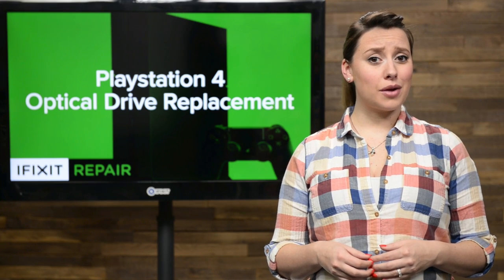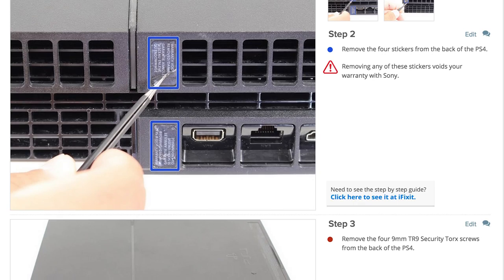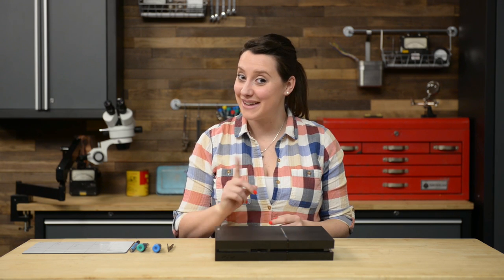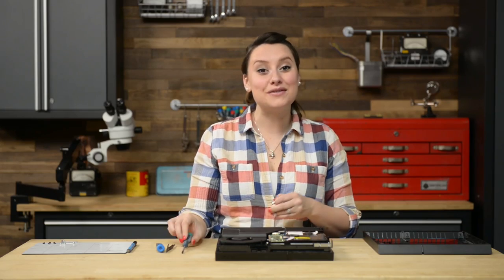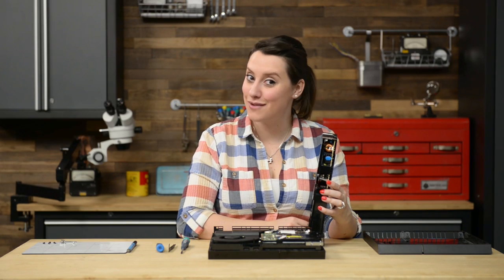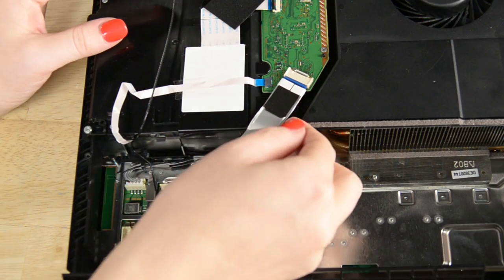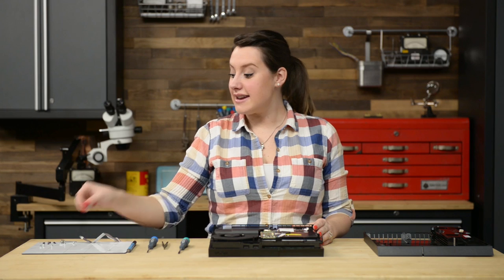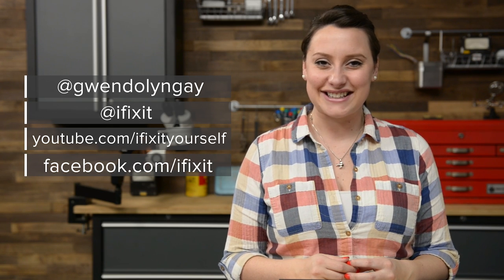How To: Replace the Optical Drive in your Playstation 4!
If your Optical Drive is giving you trouble, it might be time for a new one. Today is that day! Get your tools together, and meet me at the workbench cause today i’m going to show you how to switch out the Optical Drive in your PS4.

Be safe, and follow the correct guide for your repair! Click here!

Organization is very important for a repair! Get a FixMat!